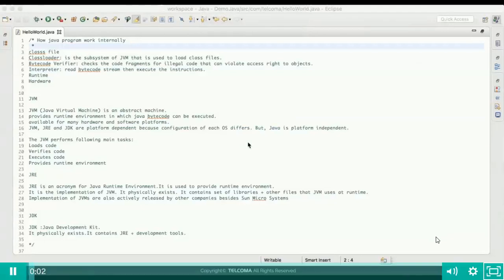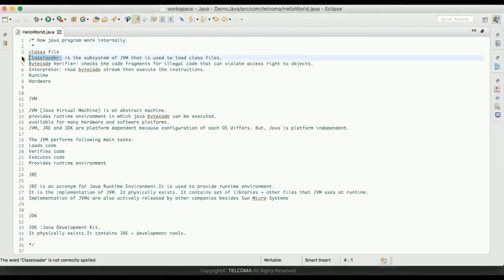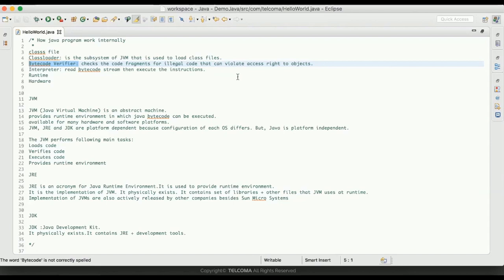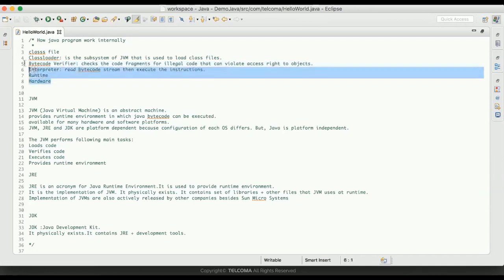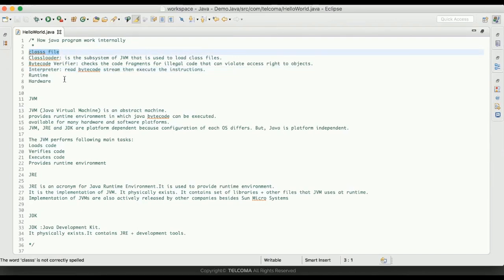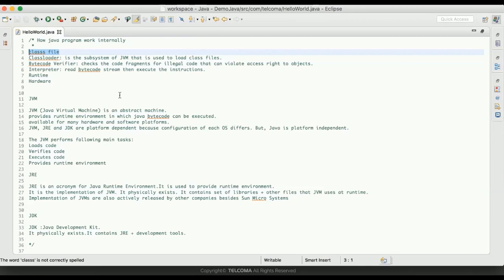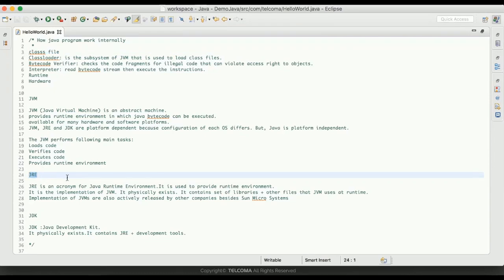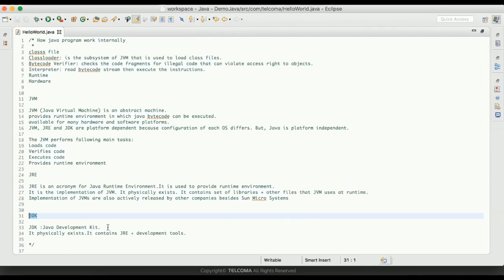Java Program Work Internally JVM JRE JDK